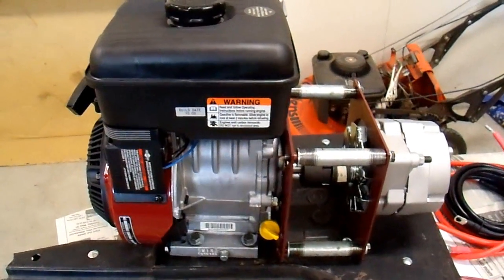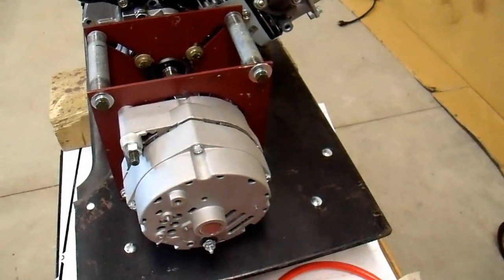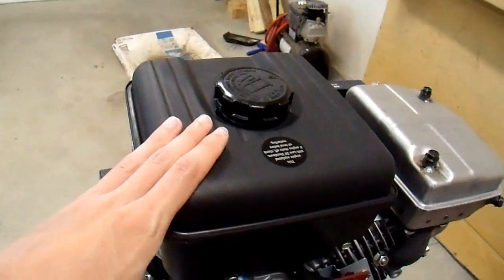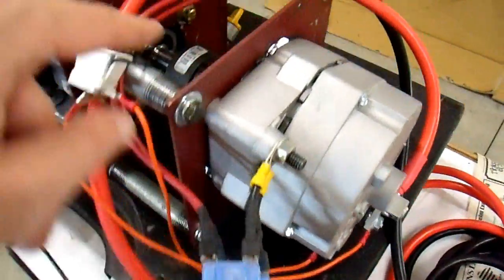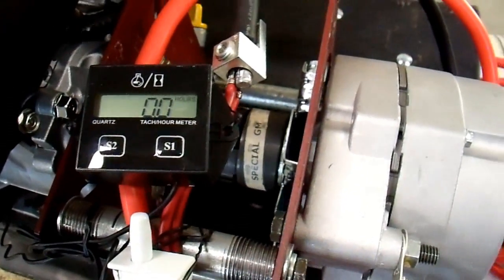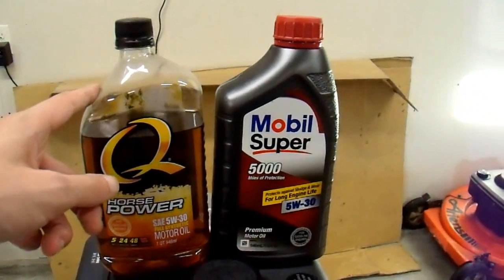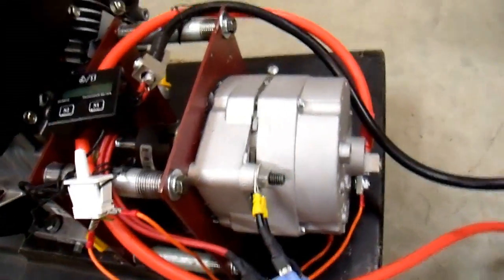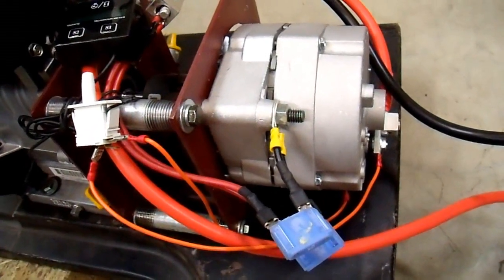DIY 12V Generator Charger - 3 Getting Ready to Fire it Up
This is a detailed multi-part video series in which I build a gasoline powered 12 volt DC generator and battery charger.  I cover the why's, how's and reasoning behind the decisions I make and include the mistakes I make along the way so that you can avoid making the same ones.

I do not have any special fabrication skills (and it shows) so this project is one that most anyone with enough time and motivation can successfully complete.

I cannot guarantee against unauthorized modifications of this information or improper use of this information.  I assume no liability for property damage or injury incurred as a result of any of the information contained in this video. Be sure to read and follow all safety instructions for any equipment seen or implied in this video, and use safe practicies when working with potentially dangerous equipment.  No information contained in this video shall create any express or implied warranty or guarantee.  Any injury, damage or loss that may result from improper use of these tools, equipment, or the information contained in this video is the sole responsibility of the user.